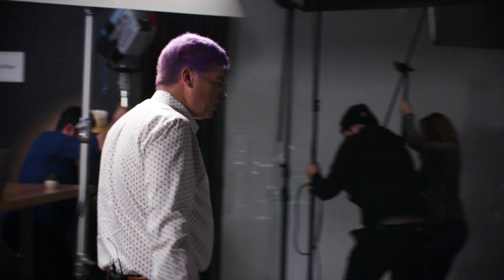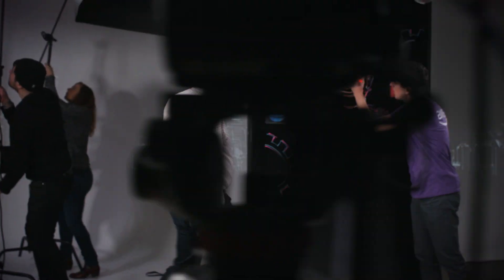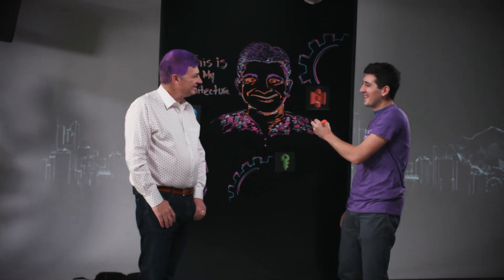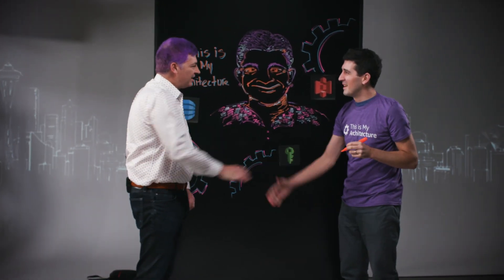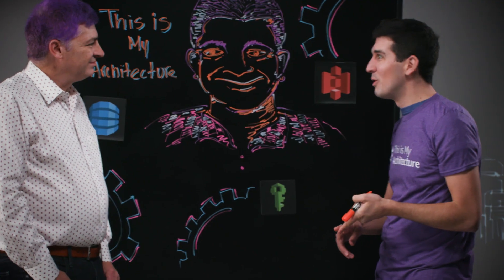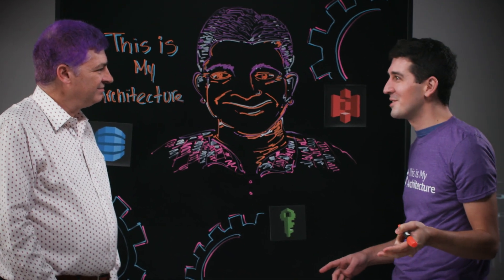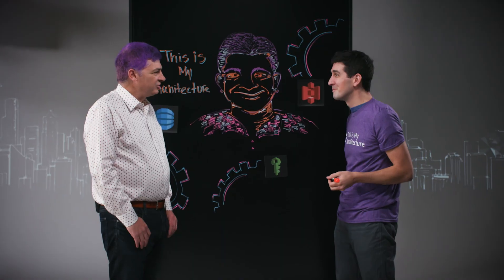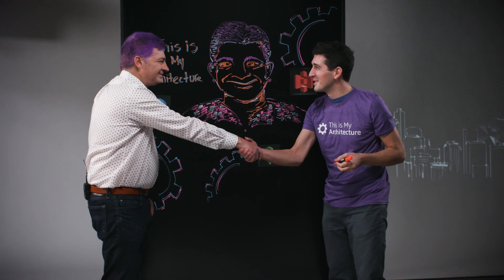What’s New with AWS – Week of March 19, 2018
Find out what’s new with EC2 Reserved Instances, Lambda@Edge, and AWS Key Management Service.